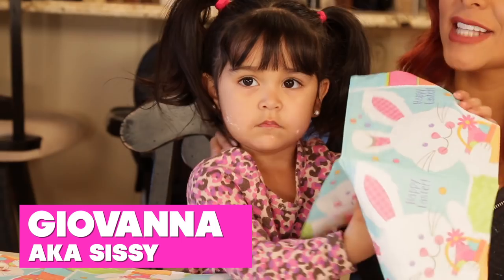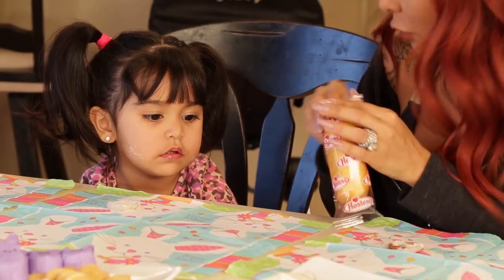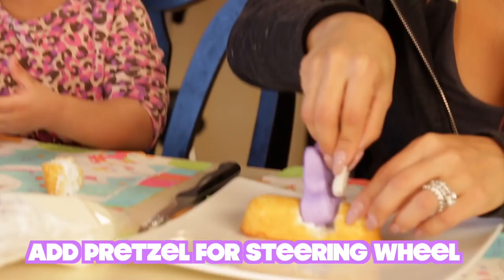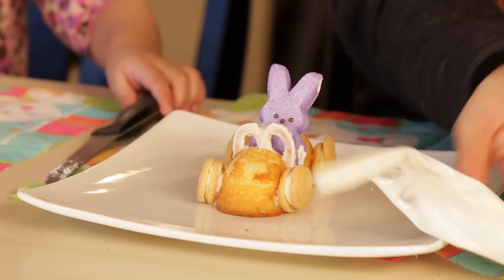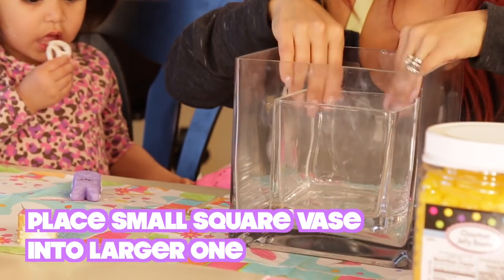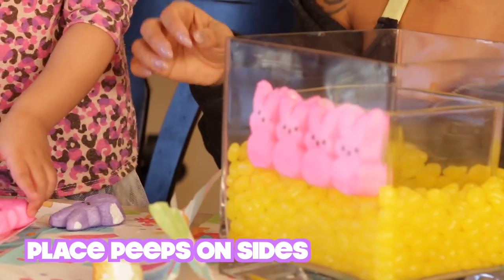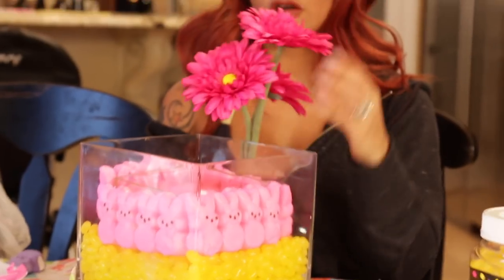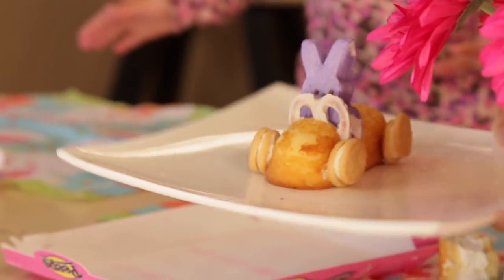Snooki’s Easter PEEPS DIY with Giovanna!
Hey guys, it’s Nicole, and I’m here with Sissy! Easter is coming up this weekend, so I thought I would do some super-cute DIYs using Peeps! EW, I HATE marshmallows, but Sissy LOVES Peeps–and they make for some great DIY projects. So today we’re making Bunny Peep Race Cars and an Easter Peep Centerpiece! Let me know what Easter DIYs you do with your kids in the comments below!
For more MomsWithAttitude Moments check out
Snooki & JWOWW’s JERSEY SHORE Time Capsule Reveal! | MomsWithAttitude Moment
Snooki and JWoww Double Mom Confession: Little White Lies! | MomsWithAttitude Moment
Snooki & JWOWW’s DIY Animal Masks! | MomsWithAttitude Moment
Snooki & JWOWW Make Fried Pickle Poppers! | MomsWithAttitude Moment
Snooki and JWOWW Return to the Jersey Shore Part 2 | MomsWithAttitude Moment
Snooki and JWOWW Return to the JERSEY SHORE! | MomsWithAttitude Moment
JWOWW finally joins Snapchat! | MomsWithAttitude Moment
SNOOKI and JWOWW Double Mom Confession: Playing Favorites! | MomsWithAttitude Moment